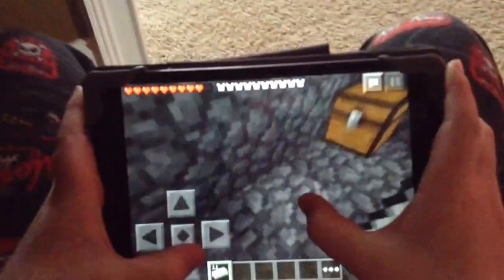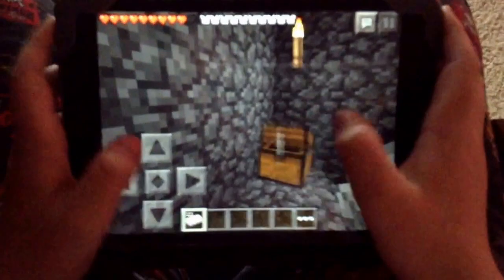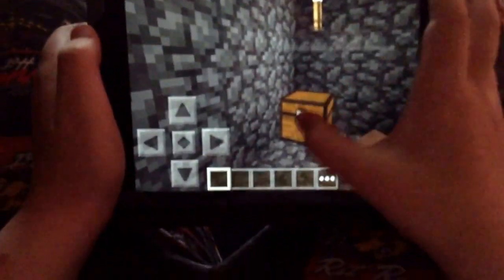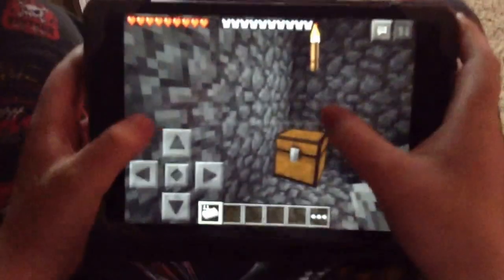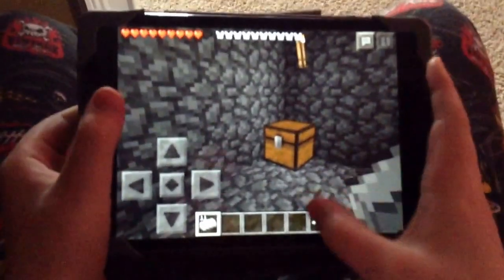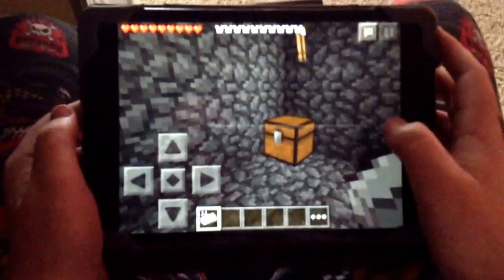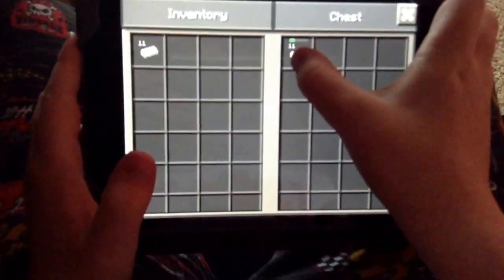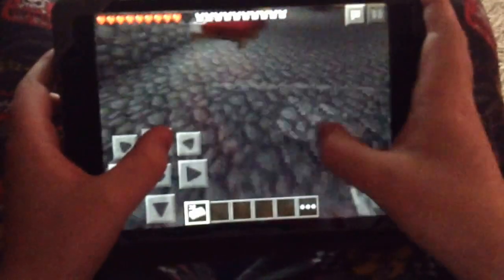How to duplicate diamond in minecraft pe